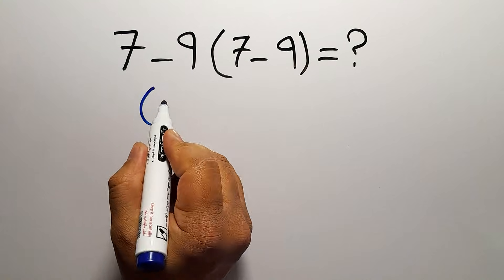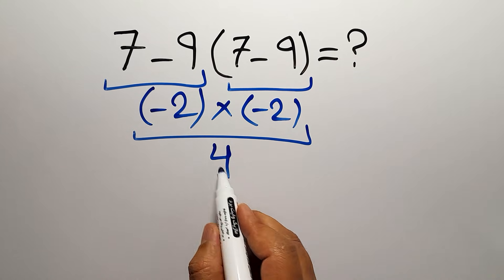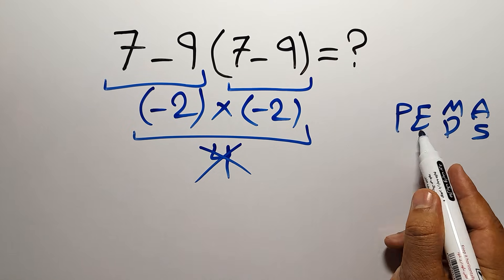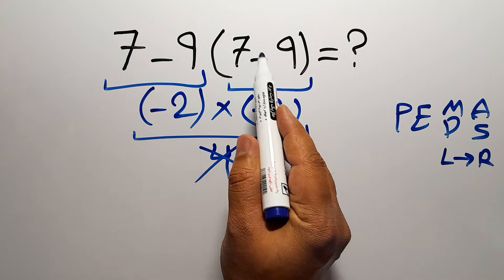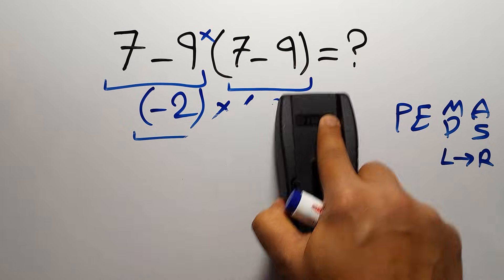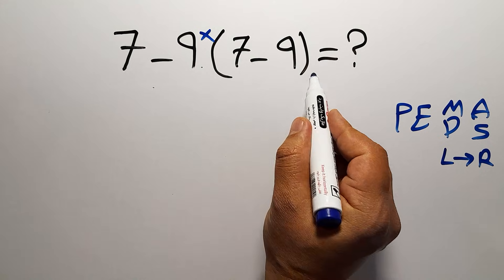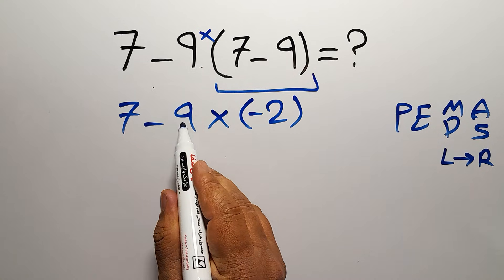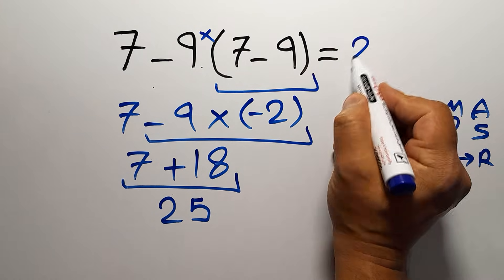Most People Get This Math Question Wrong!